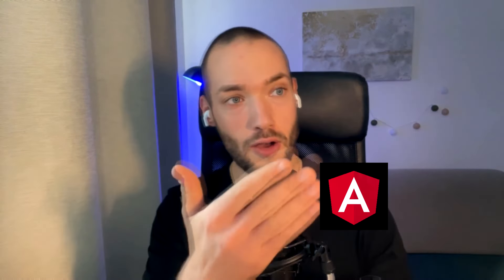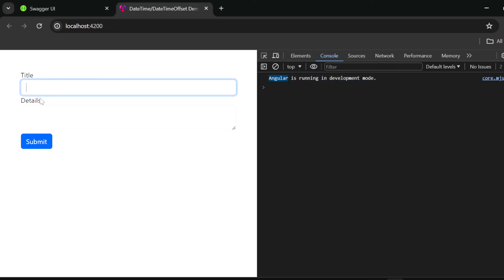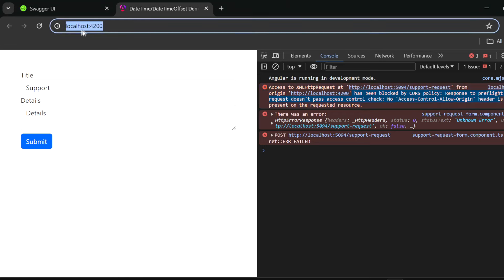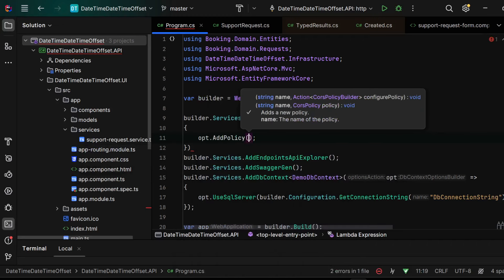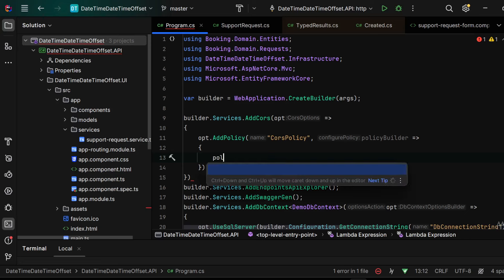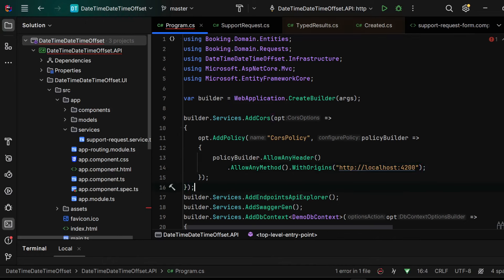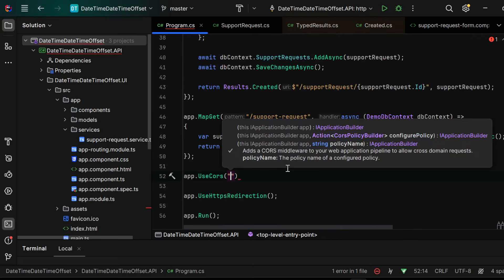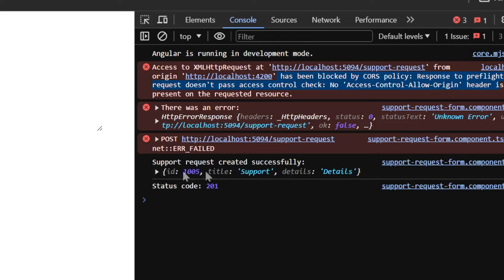How to setup CORS in .NET Web API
Unlock the power of Cross-Origin Resource Sharing (CORS) in .NET Web API! In this first episode of our quick .NET tips series, learn how to establish secure communication between your frontend application (Angular, React, or Vue) and .NET Web API. Key takeaways:

• Understanding CORS and its importance in web development
• Step-by-step guide to setting up CORS policy in .NET Web API
• Configuring CORS to accept HTTP requests from specific origins
• Best practices for secure and efficient CORS implementation

Perfect for full-stack developers working with .NET backend and modern JavaScript frameworks. Whether you're building a new project or troubleshooting existing communication issues, this tutorial will equip you with essential knowledge to bridge the gap between your frontend and backend. Boost your web development skills and create more robust, secure applications. Watch now to master CORS configuration in .NET Web API!